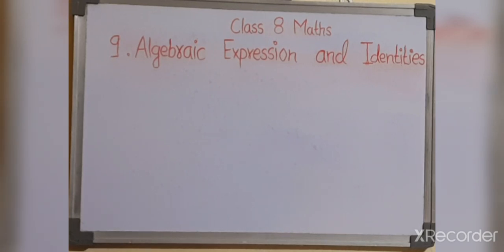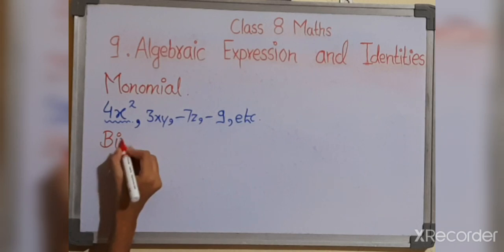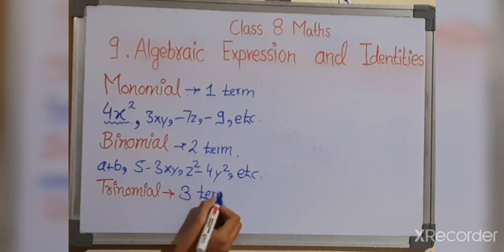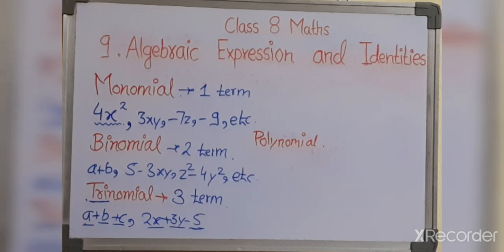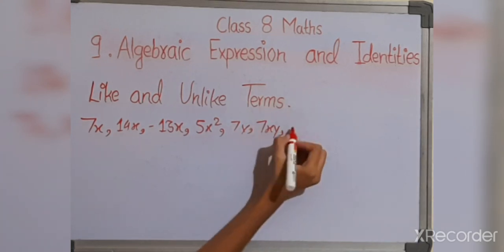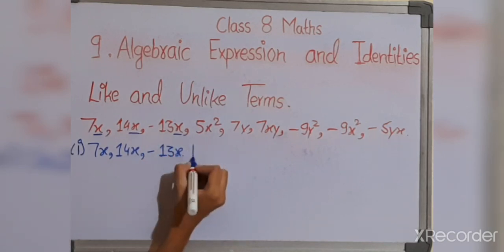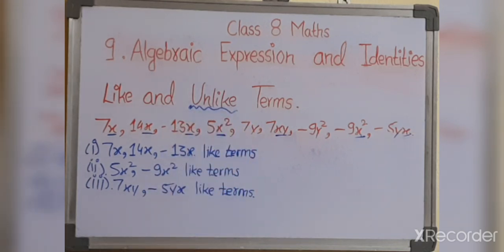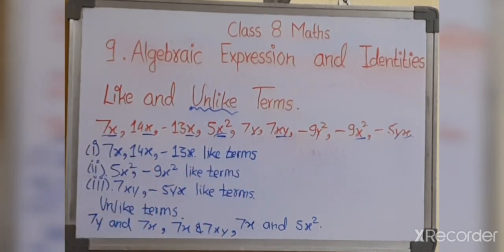9.Algebraic Expression and Identities Class 8 Maths Part 2 Monomial Binomial, Trinomial,Polynomial,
class 8
class 8 maths
maths
algebraic expression
monomial
binomial
trinomial
polynomial
like term
unlike term